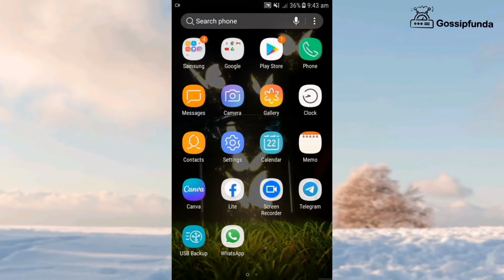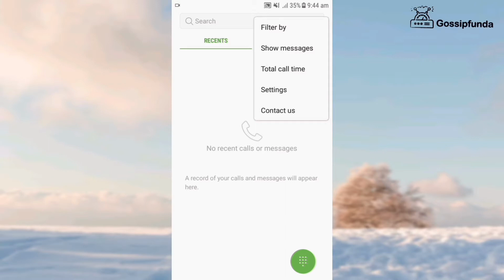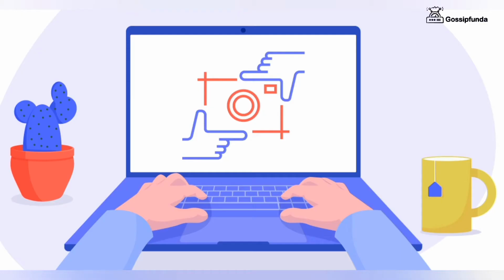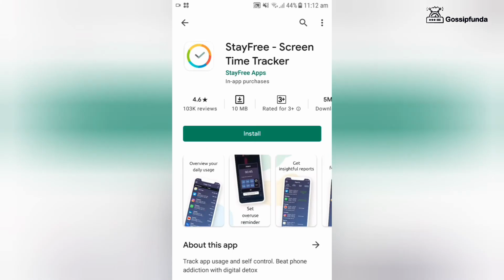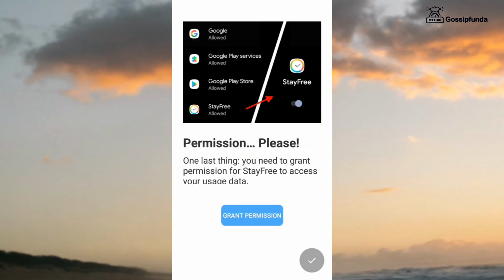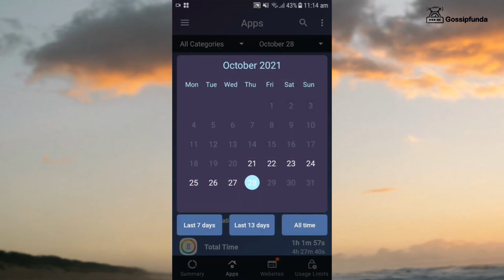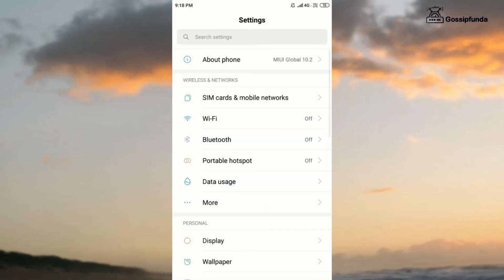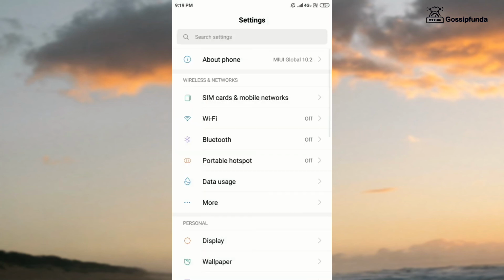My Phone history: All type of mobile history in a single place📱📱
My Phone history: All types of mobile history in a single place📱📱
Know where exactly your Call, Messages, internet and data history is stored & how you can get your all details With Gossipfunda

1. Link to the short in question
2. Link to your YouTube channel (for ownership verification)